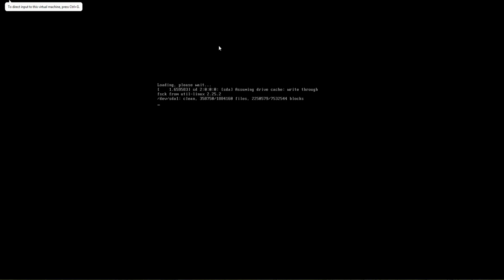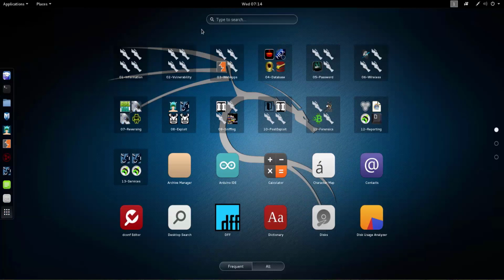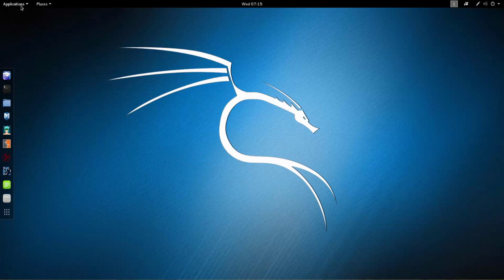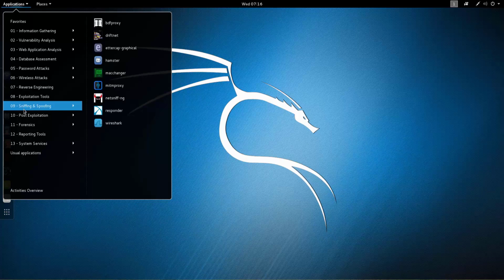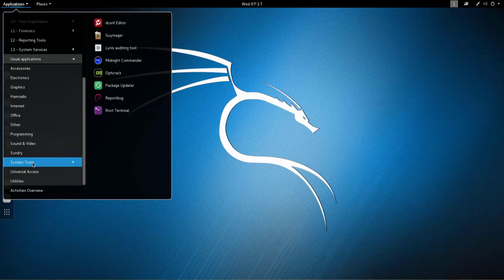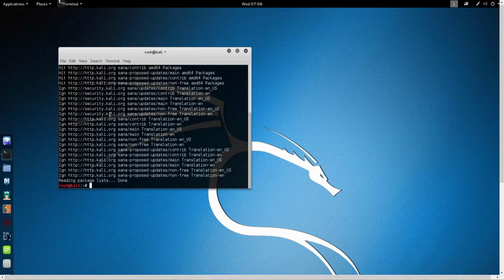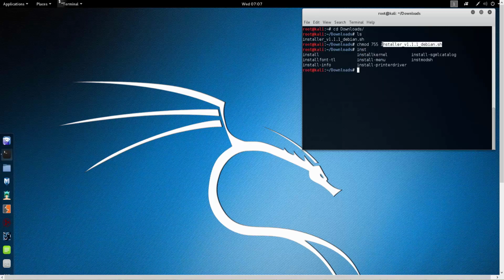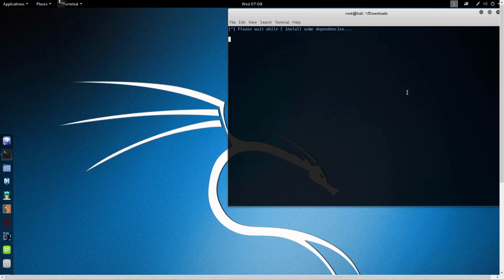Installing Simpleducky on Kali - USB Rubberducky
Originally aired in 2015, this episode just shows how to install more tools like the SimpleDucky script for the USB Rubber Ducky into Kali.

Kali 2020.1 has been released, so many of the commands may need to start with "sudo"